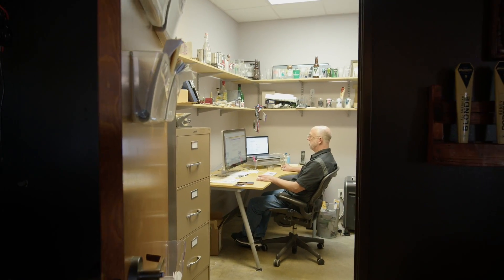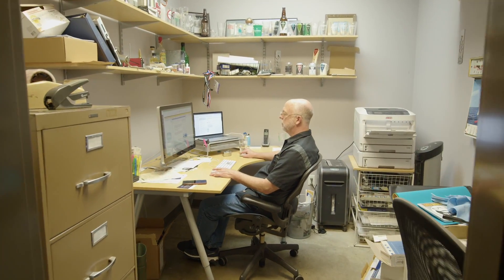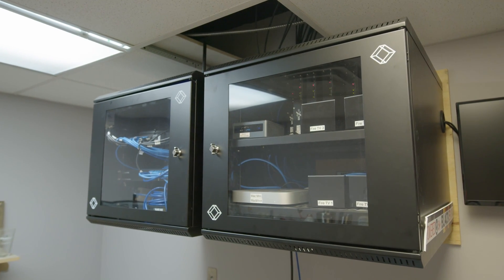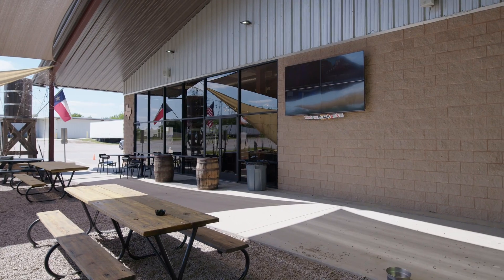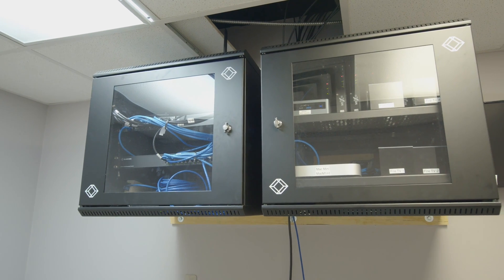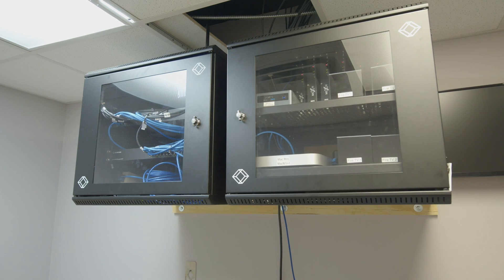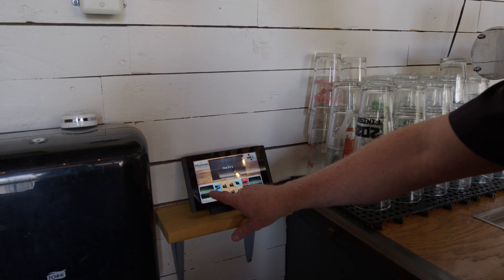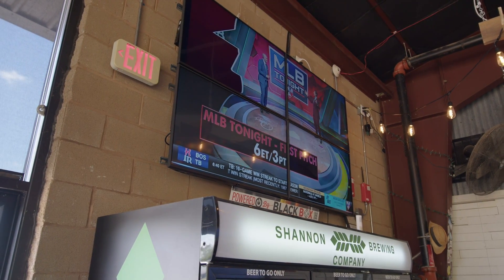Black Box Shannon Brewing Case Study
Professional audio video case studies are a great way to stay up to date with the cutting edge of what's possible in AV over IP and networked video distribution. SDVoE has been deployed in a wide array of vertical markets.

With next-generation AVIoT technology integration from Black Box, Shannon Brewing Company created a distinct atmosphere, streamlined operations, and built efficiencies to stay competitive, while maintaining a strong commitment to the art, unique flavor, and tradition of their craft. In this case study we will be able to see how SDVoE is implemented in this installation.

SDVoE Academy is your free resource at the intersection of pro AV and IT. Login or create your free account to track your learning progress and become certified